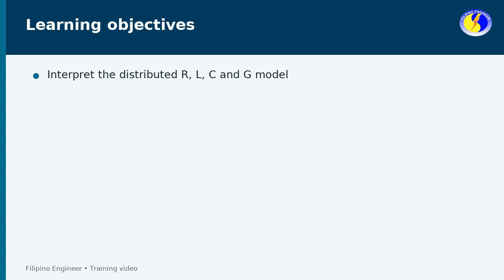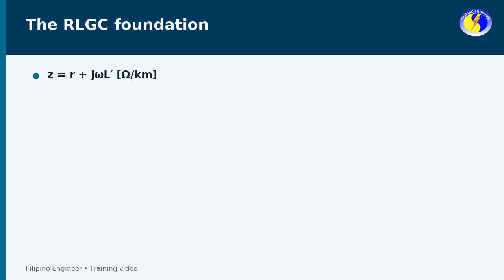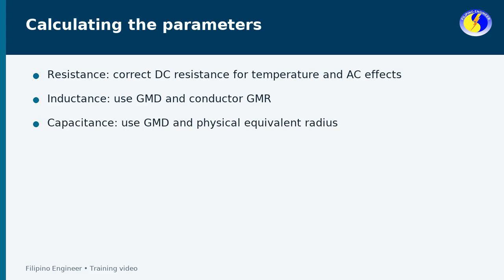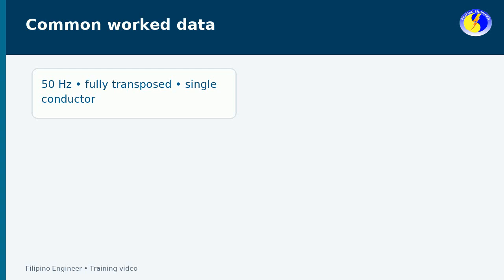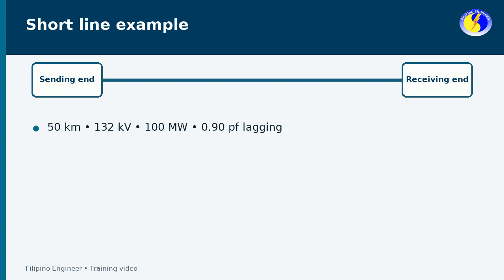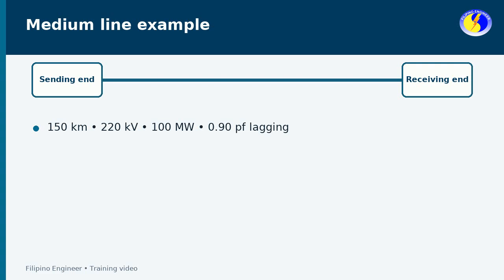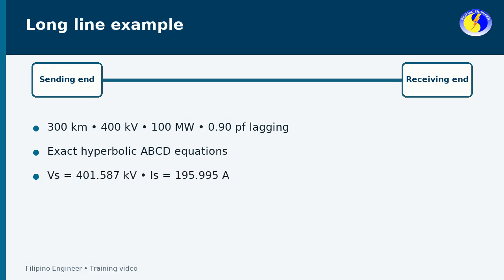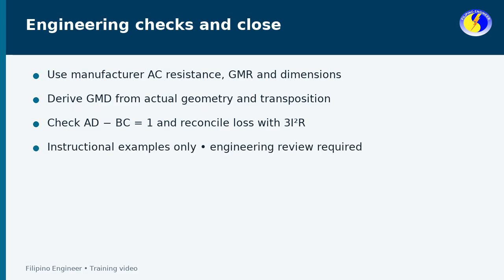Transmission Line Parameters and Models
Calculation of series resistance, series inductance, shunt capacitance and shunt conductance, followed by consistent short-, medium- and long-line worked examples using per-phase ABCD models.